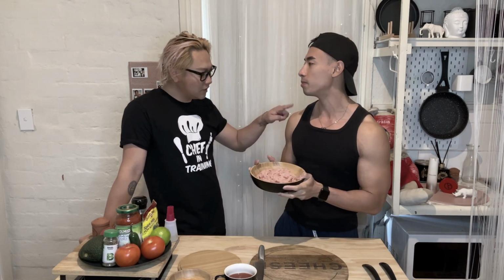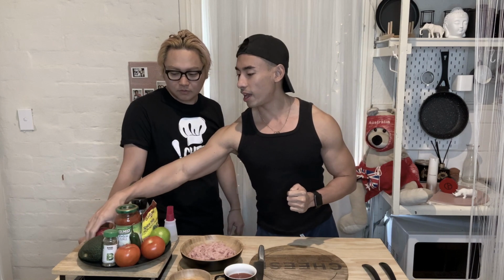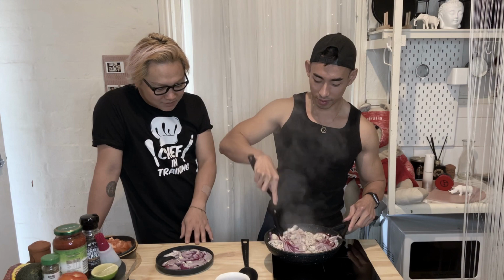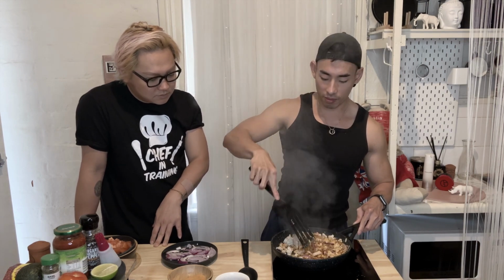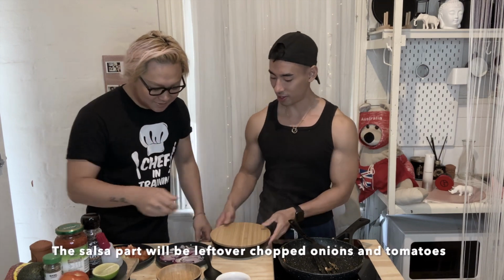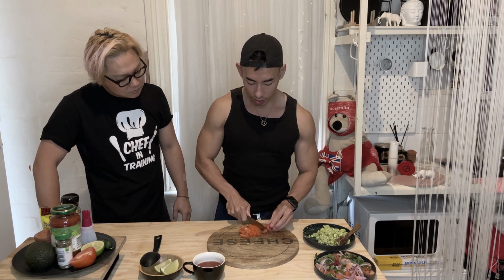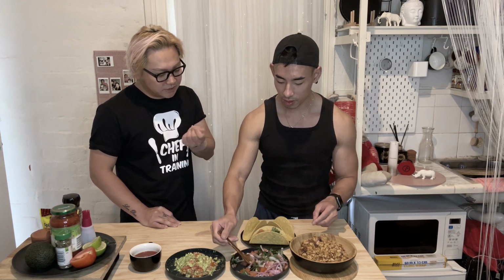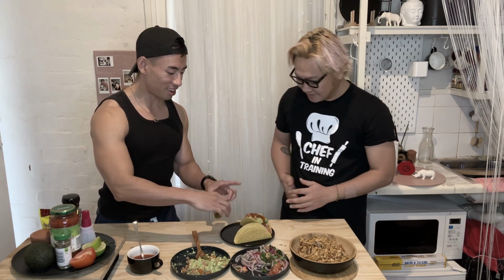Vietnam大肌肌 🇻🇳/Chicken Mexico Tacos/ZAC’S kitchen LAB/異國料理/柴克愛料理/櫃哥上菜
A makeup artist made video for fun and how we cook with particular food with my friend
enjoy my channel and please get a "LIKE". LOVE YA.

Today this video I'm very pleasure with my friend "Ricky" to come my channel

PART1:chicken mince
1. Chicken mince
2. Wheat tortilla 墨西哥餅皮
PART2:salsa
1. Canned roasted tomato罐裝蕃茄
2. Garlic, onion and jalapeño墨西哥辣椒
3. Coriander 香菜
4. Lime juice x2
5. Salt
PART3:guacamole
1. Avocado
2. Shallot紅蔥和蔥
3. Black pepper
4. Fresh Tomato